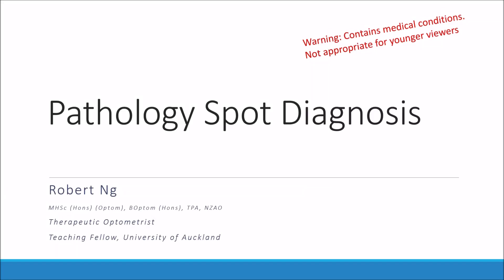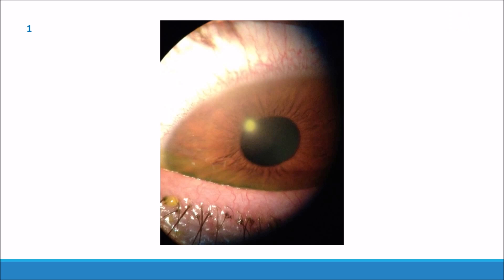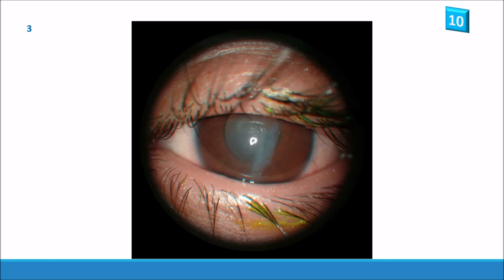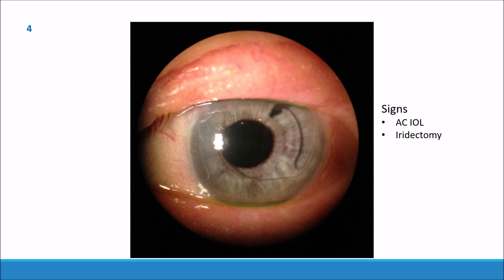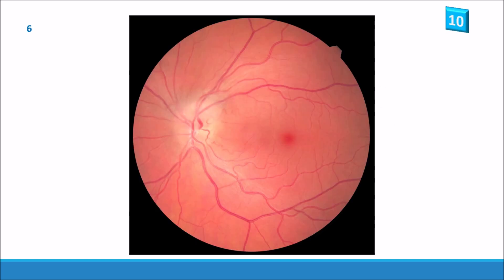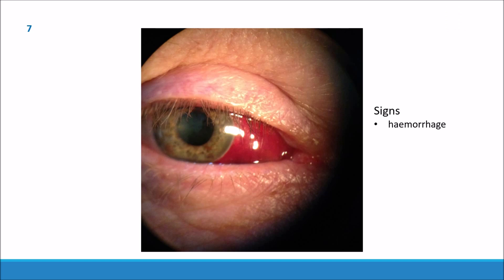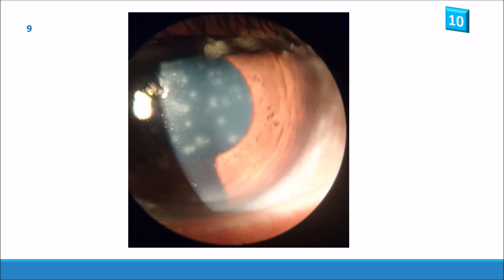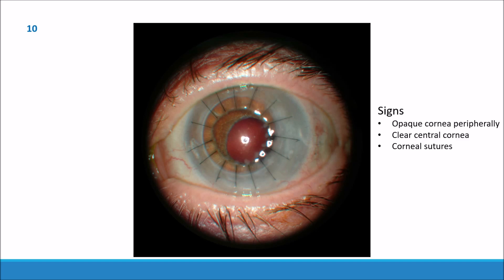Pathology Spot Diagnosis Tutorial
Here's a pathology spot diagnosis tutorial for you guys while in lockdown.

You have 10 seconds to view the image before I give you the signs and diagnosis.

There are 10 images in total.